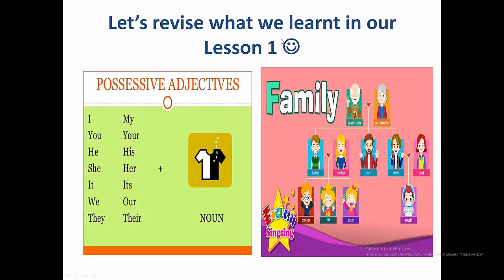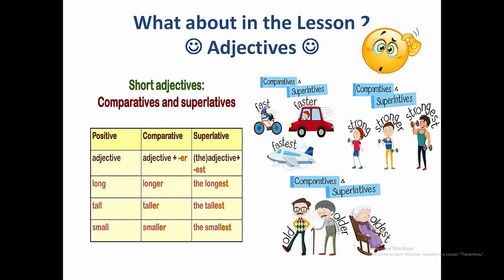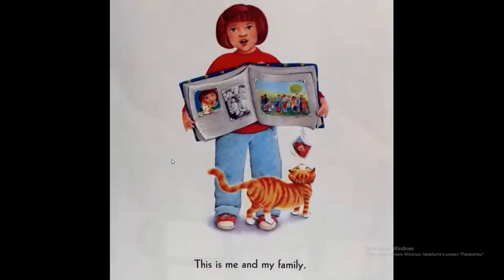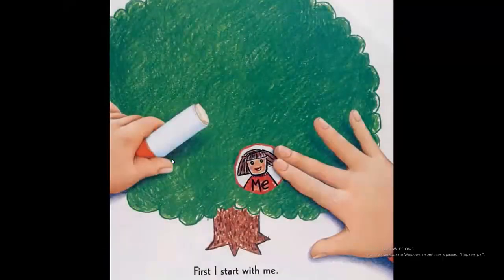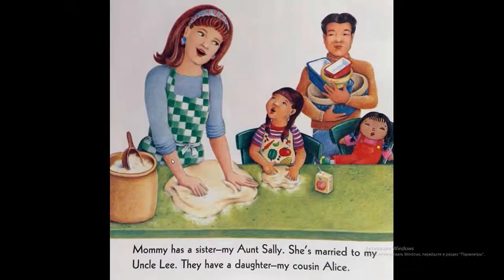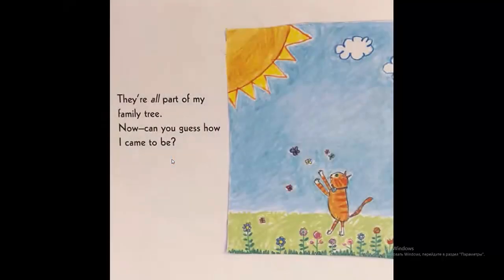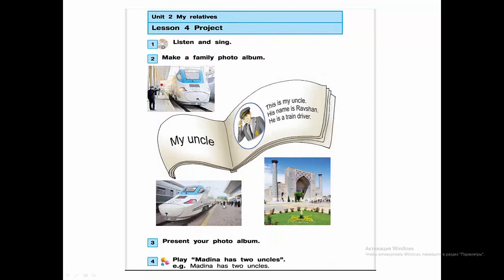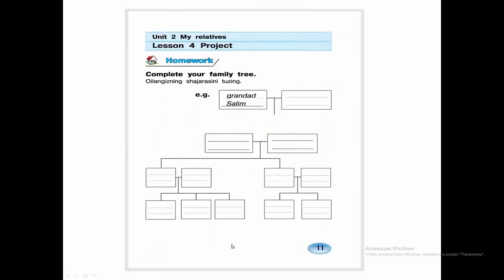ziyozukko.uz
Lesson 8 grade 3 Unit2  Lesson4